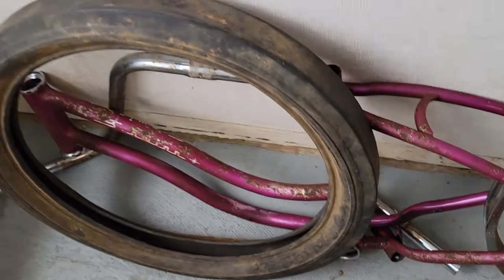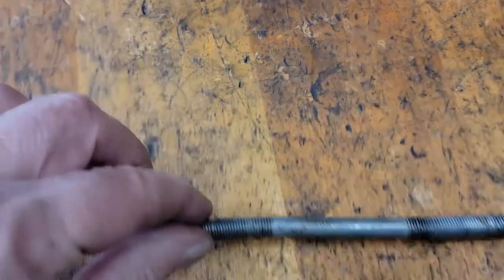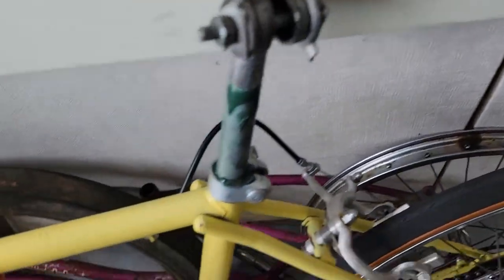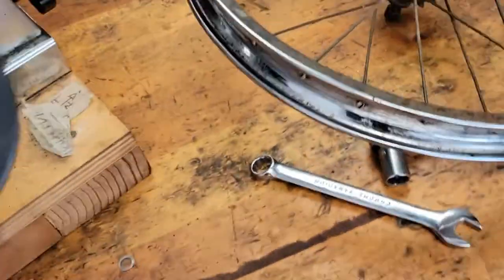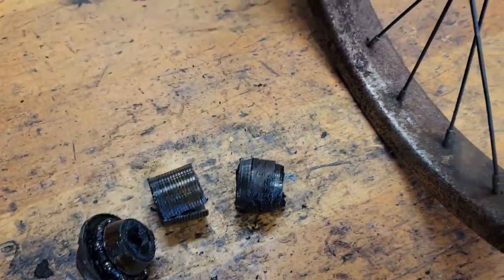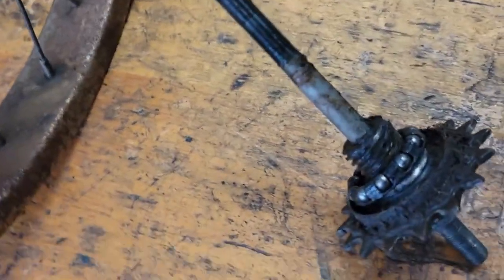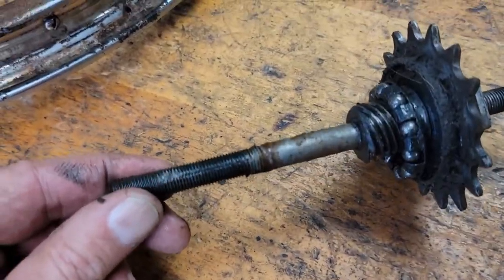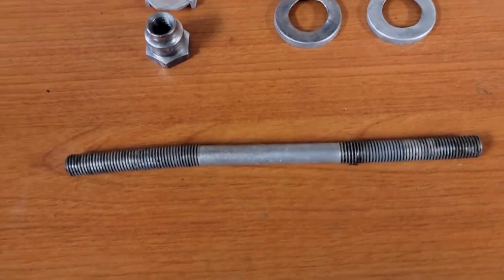1965 Schwinn Slik Chick - Front and Rear Hub Service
We took apart the front and rear hubs.  What a grimy mess! The front axle is bent but the other components of the front hub cleaned up nicely. We will have to see how the rear hub components look when they have been cleaned. The rear wheel has a Bendix hub with a coaster brake.